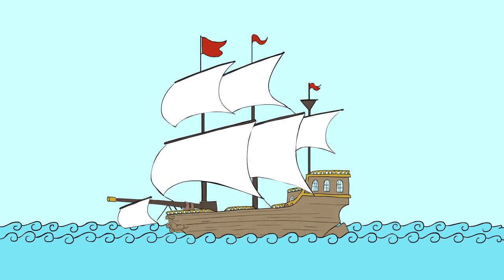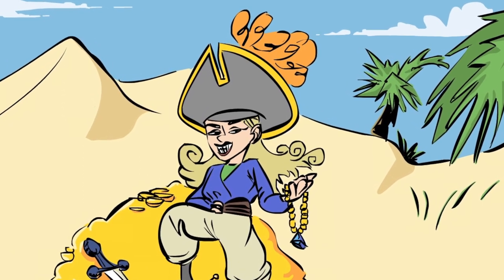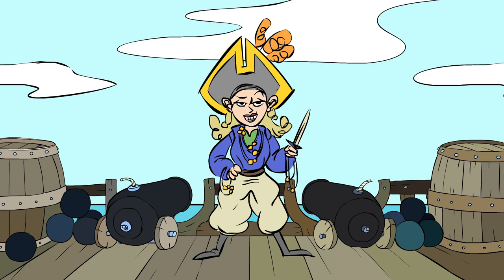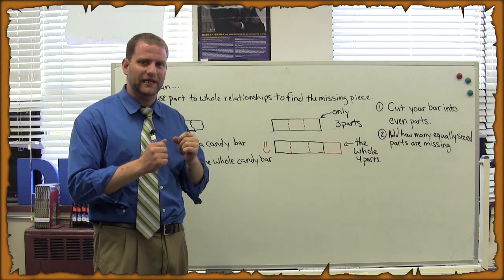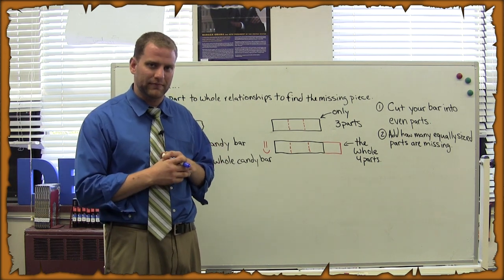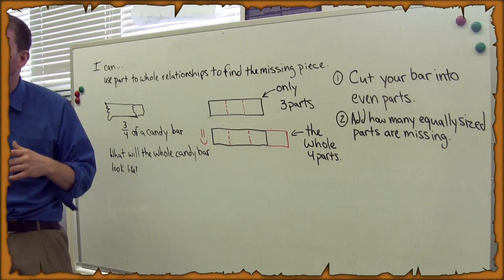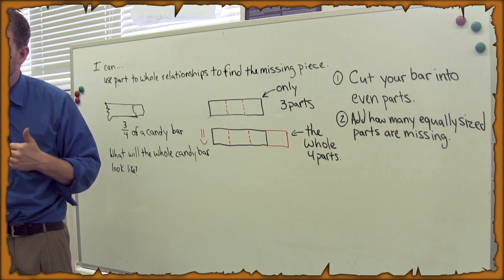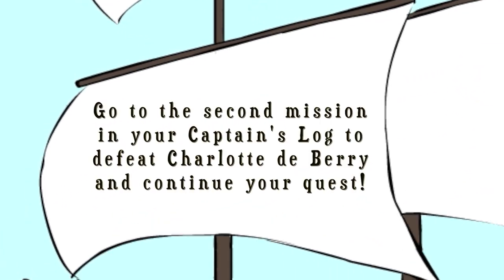Plunder! A Pirate's Quest - Lesson 2, Level 2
Lesson 2 of the second level of Plunder! A Pirate's Quest Summer Learning Adventure

All materials copyright MoWerks Learning, LLC